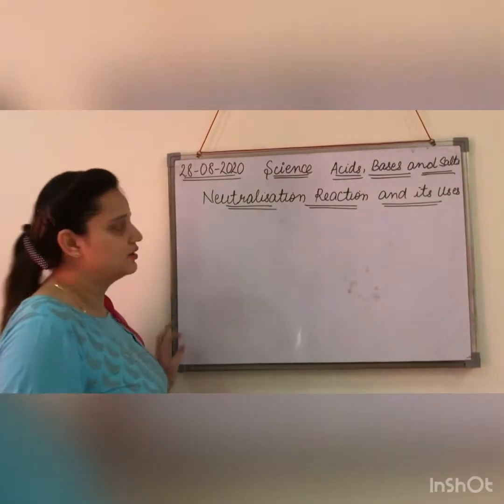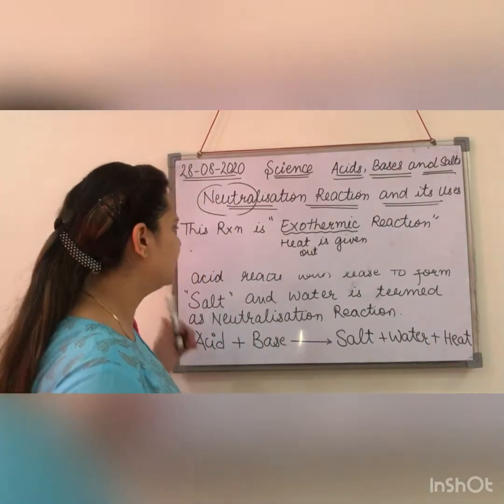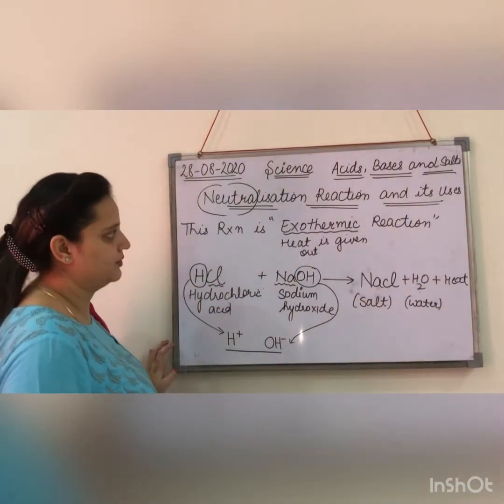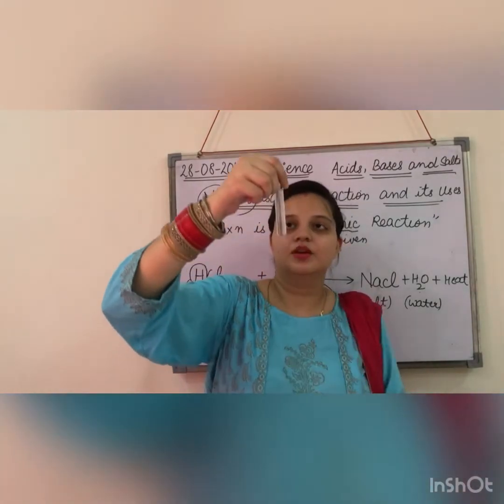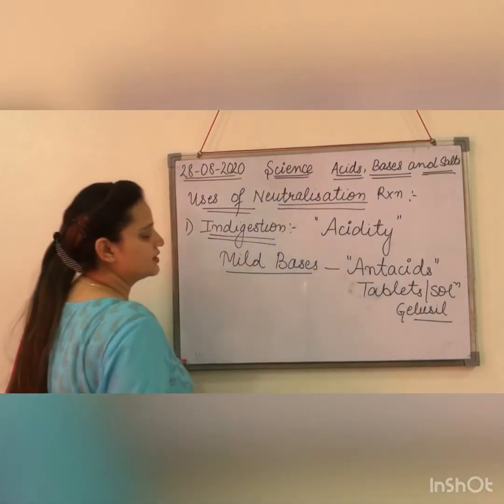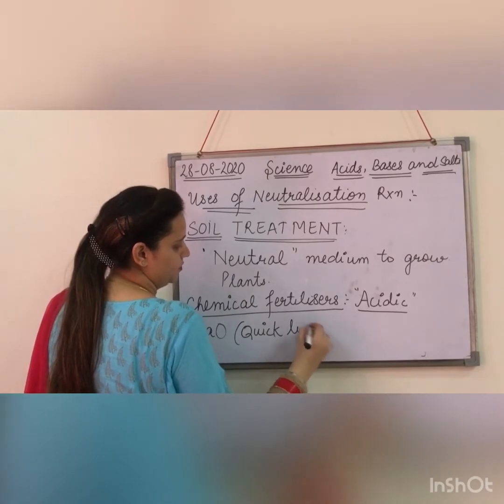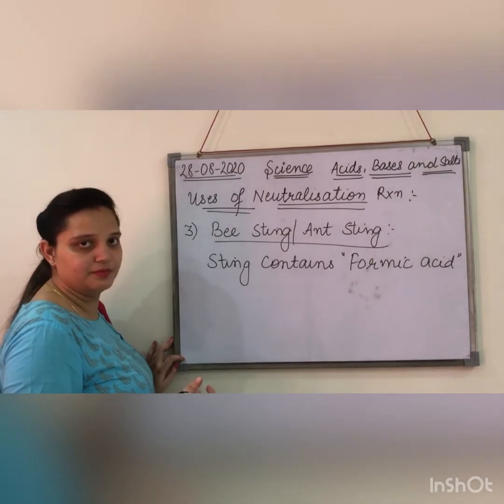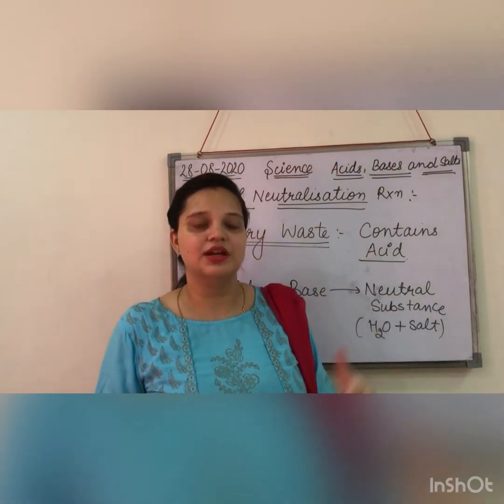Neutralisation reaction and its uses